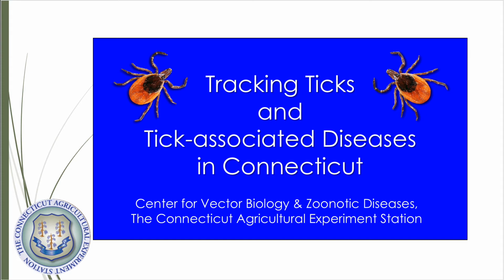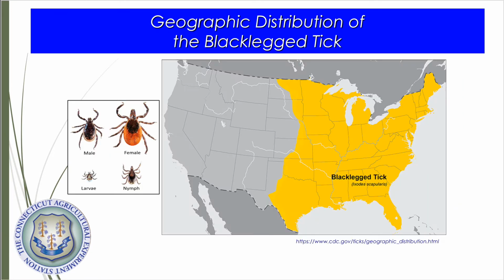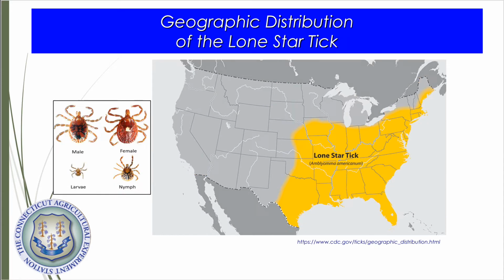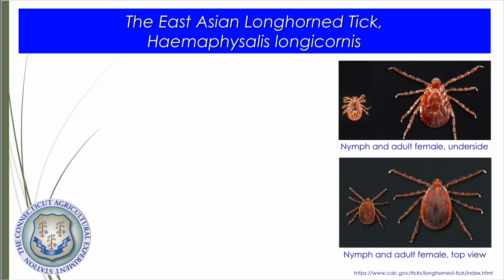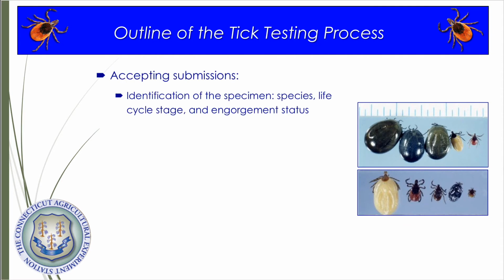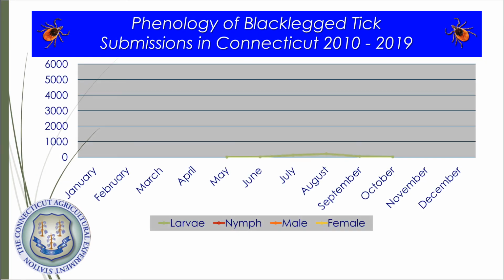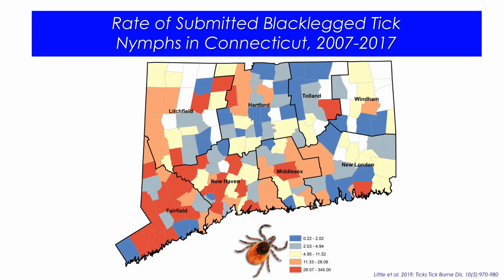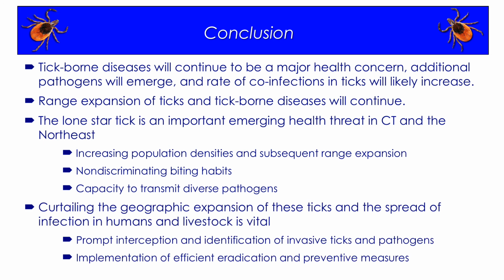Tracking Ticks and Tick-associated Diseases in Connecticut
First described in 1977 following the investigation of a cluster of children with arthritis-like symptoms in Lyme, Connecticut, Lyme disease (LD) is now considered the most prevalent vector-borne disease in the U.S., with an estimated 330,000 diagnosed human cases annually. In 2018, greater than 95% of confirmed LD cases in the U.S. were reported from 15 states including Connecticut with the 4th highest number of confirmed cases of LD (n=1268) and 7th highest incidence rate (cases per 100,000 persons) of 35.5. The blacklegged or deer tick is the primary vector of the bacterium that causes LD. In addition to LD, other blacklegged tick-associated diseases, particularly anaplasmosis and babesiosis, pose considerable risks to human health in Connecticut. It also appears that the relatively uncommon Powassan virus, which is transmitted to humans by blacklegged ticks, should be added to the growing list of pathogens of concern. Established in 1990, the Connecticut Agricultural Experiment Station-Tick Testing Laboratory (CAES-TTL) receives an average of 3000 ticks annually from residents, health departments, and physicians’ offices for species identification, engorgement status, and pathogen testing. In 2019, the CAES-TTL received nearly 4,661 ticks, of which 80.7% were blacklegged ticks, 16.1% were American dog ticks, and 3.1% were lone star ticks. Native to the southeastern United States, the lone star tick has only recently begun to make its way to the northeast. Indeed, in 1996 just 0.2% of submissions received by the CAES-TTL were lone-star ticks and by 2017 this number had increased to 3.2%. Of the 3,760 engorged nymph and adult female blacklegged ticks that were tested in 2019, 35.7%, 8.6%, and 9.4% tested positive for the causative agents of Lyme disease, anaplasmosis, and babesiosis, respectively. In addition, up to 4.5% of these ticks were identified positive for two or three of these disease agents simultaneously.

View the Connecticut Agricultural Experiment Station’s virtual 2020 Plant Science Day